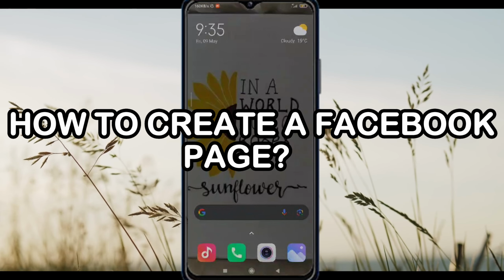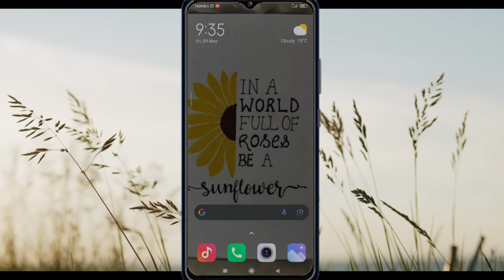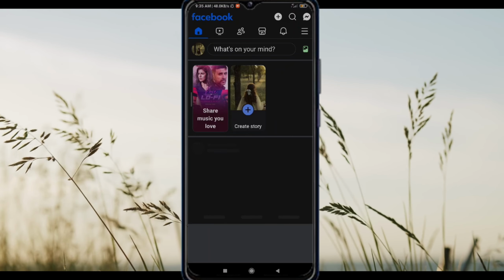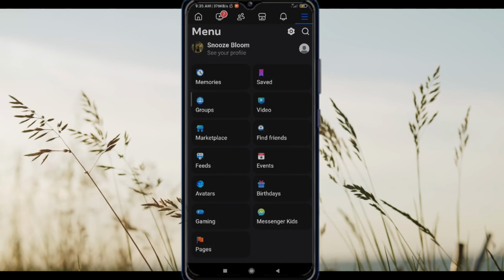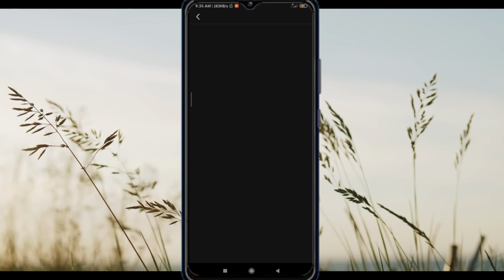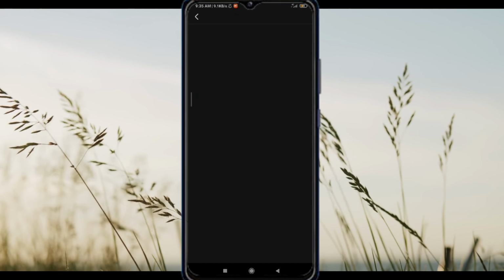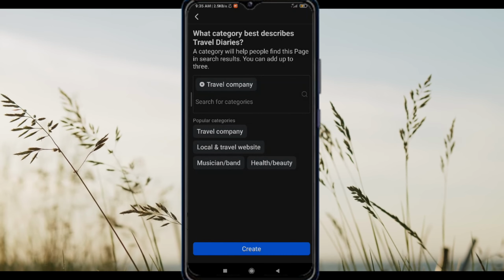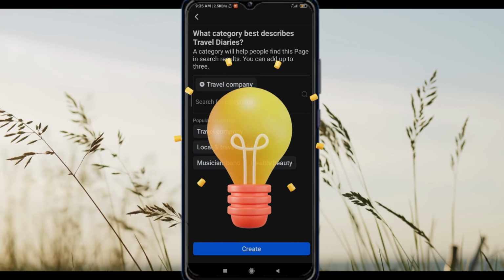How to Create Page in Facebook 2025?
Want to grow your business, brand, or community on Facebook? In this video, you’ll learn how to create a Facebook Page using the mobile app or desktop. Whether you’re promoting a small business, showcasing your art, starting a blog, or launching a public figure page, Facebook Pages give you the tools to connect with your audience and build your online presence.

A Facebook Page lets you post content, go live, run ads, check analytics, and invite people to follow or like your page. You can customize your page name, profile picture, cover photo, and category to make it truly yours. It’s a powerful way to build trust, grow visibility, and engage your followers.

This guide is perfect for beginners, entrepreneurs, creators, influencers, and anyone ready to get started with Facebook Pages.